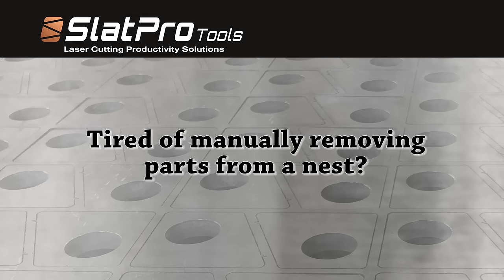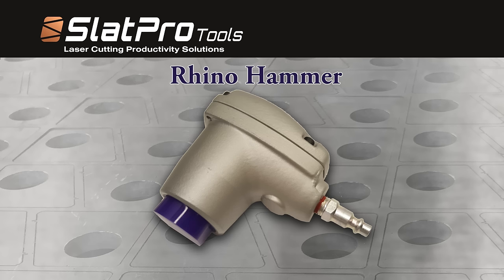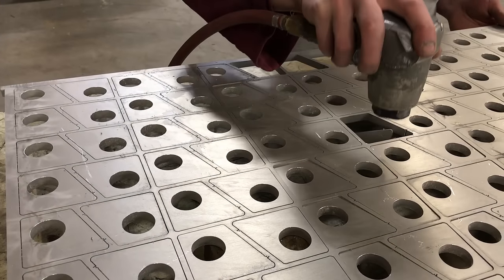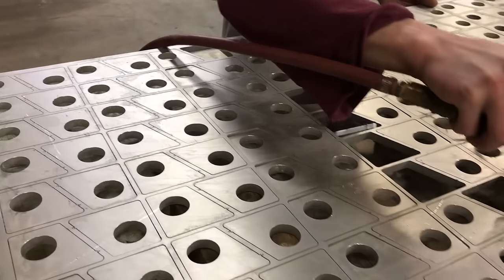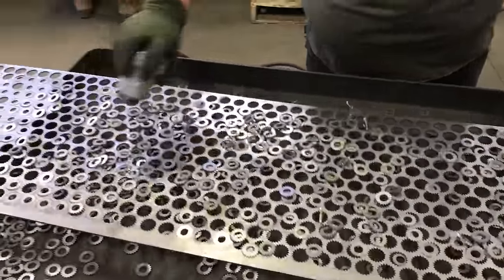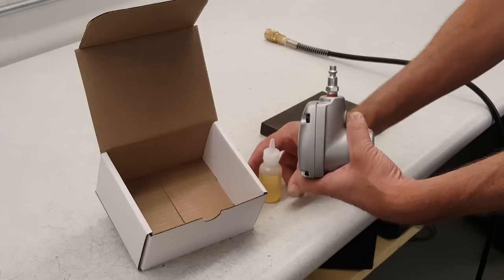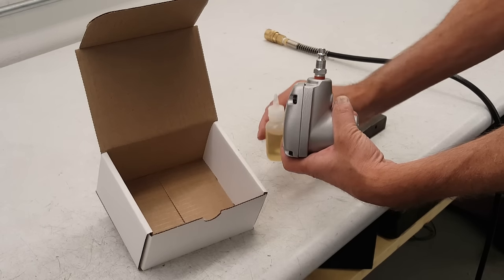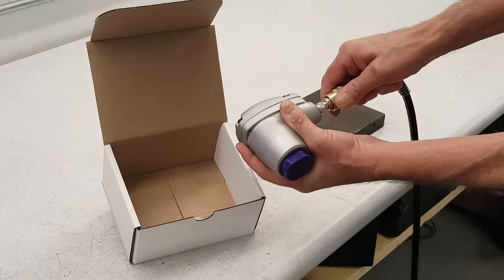Rhino Hammer from Slatpro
This unique tool makes quick work of removing cut parts from your laser or Waterjet cut skeleton. Utilizing shop air to create quick vibrations that break the tab loose leaving the finished part in good condition. The air actuated Rhino Hammer gently forces the cut part from the skeleton coupled with a Polyurethane tip to protect the part surface.